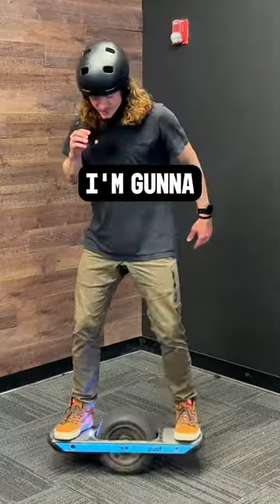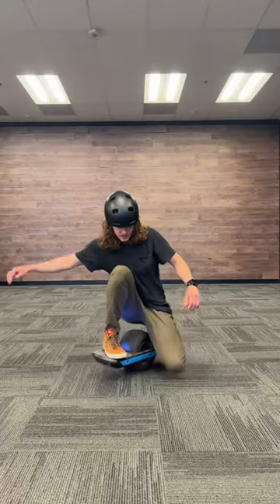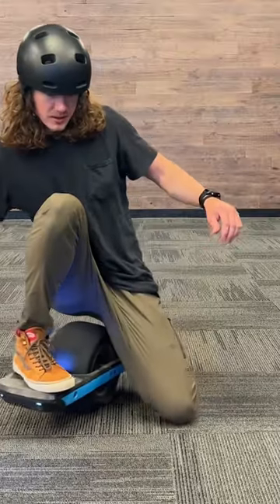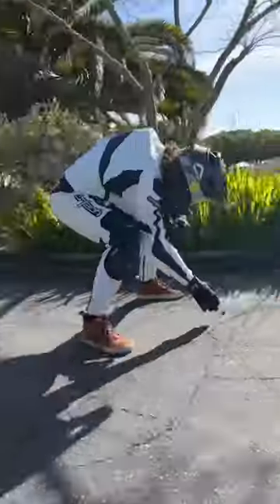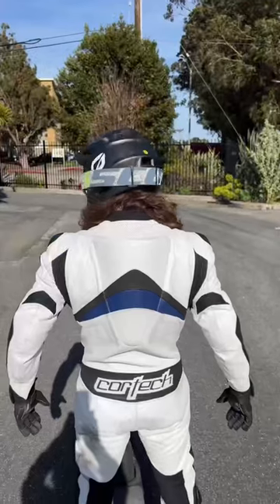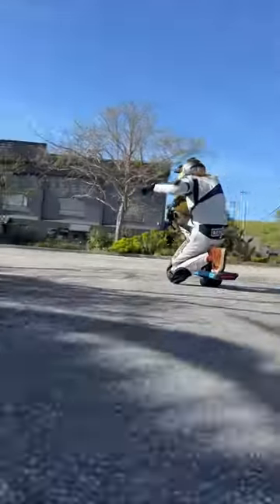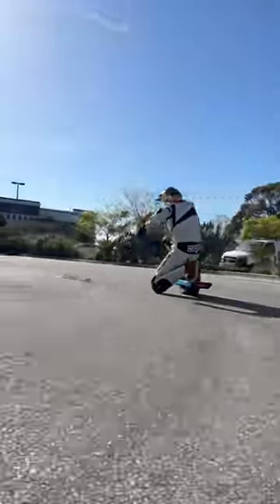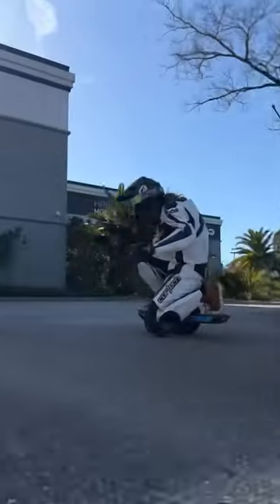Can you drag knee on a onewheel? Let’s find out!